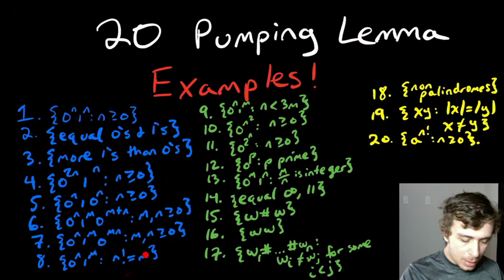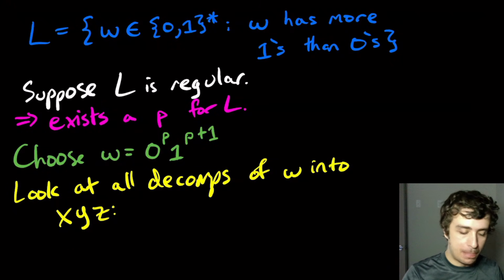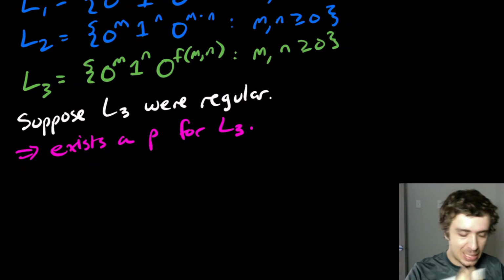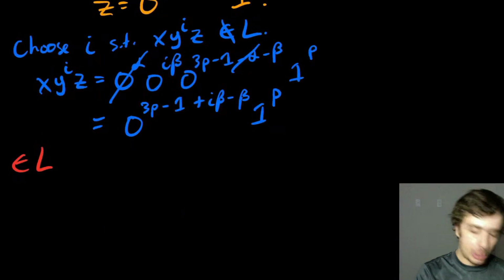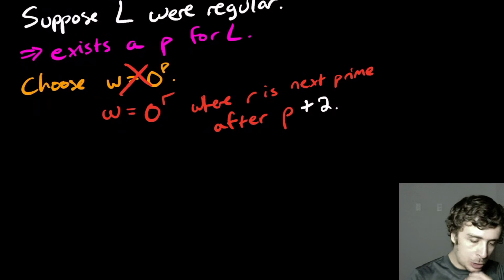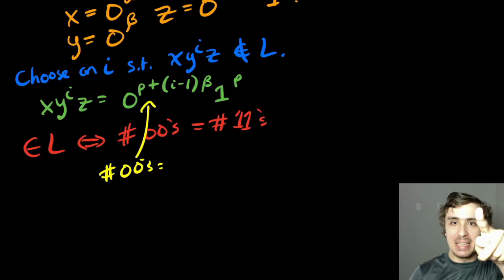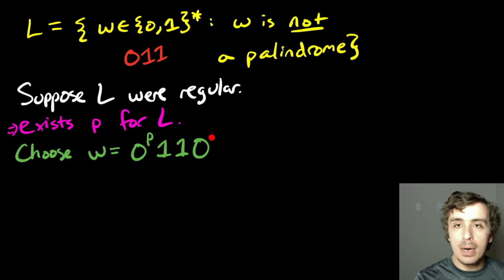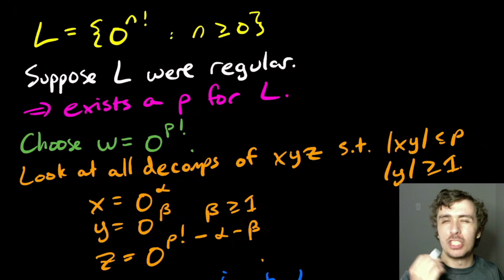Pumping Lemma for Regular Languages - 20 Examples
Here we do TWENTY examples of pumping lemma for regular language proofs. We do a whole lot of common language examples, as well as beginner all the way to advanced techniques. The timeline below will help you navigate to the proof of the language you are interested in.

Problem Solving channel: ​⁠ @easytheoryprobsolve

Timeline:
0:00 - Intro
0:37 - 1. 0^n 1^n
12:09 - 2. Equal 0s and 1s
18:08 - 3. More 1s than 0s
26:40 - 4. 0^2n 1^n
32:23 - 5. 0^n 1 0^n
38:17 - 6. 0^n 1^m 0^(m+n), and 7. 0^n 1^m 0^(m*n)
47:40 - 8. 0^n 1^m : n != m
55:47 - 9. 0^n 1^m : n less than 3m
1:02:19 - 10. Perfect Squares
1:10:19 - 11. Powers of 2
1:17:18 - 12. Primes
1:26:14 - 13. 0^n 1^m : n/m is an integer
1:35:53 - 14. Strings with equal numbers of 00s and 11s
1:42:51 - 15. Strings of the form w # w, and 16. ww
1:51:57 - 17. w1 # ... # wn, wi and wj are all different
1:58:49 - 18. Non-Palindromes
2:05:05 - 19. xy such that |x|=|y|, x != y
2:13:22 - 20. Factorials